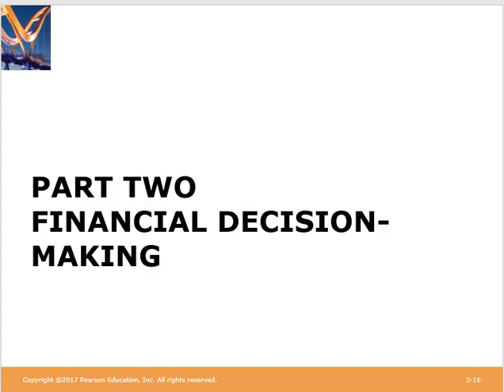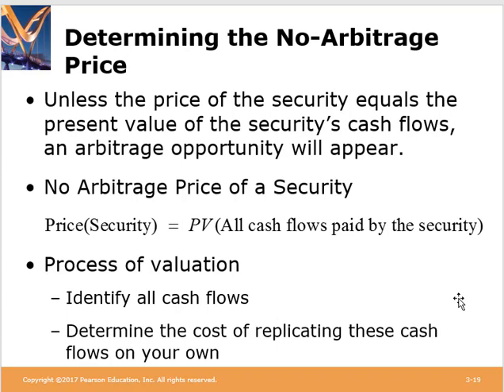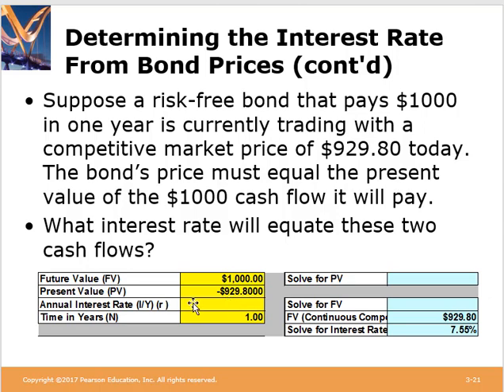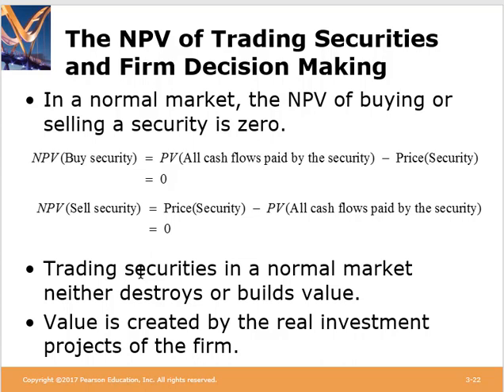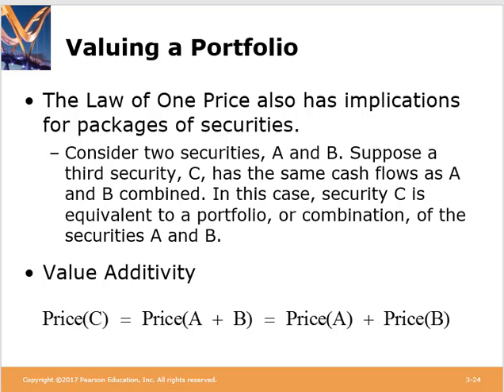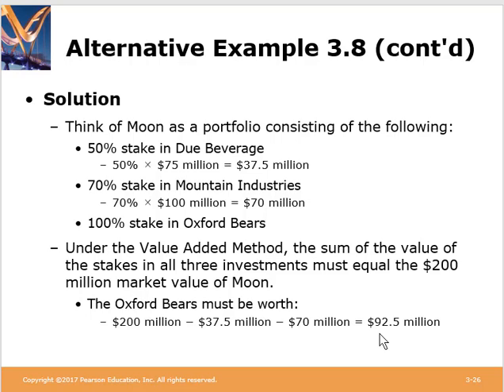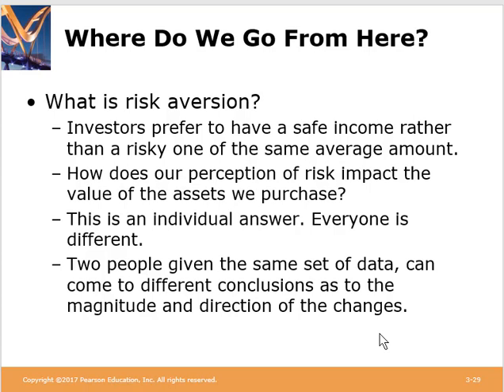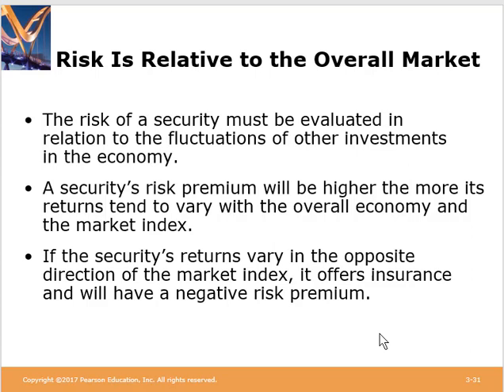C03 Financial Decision Making Pt2